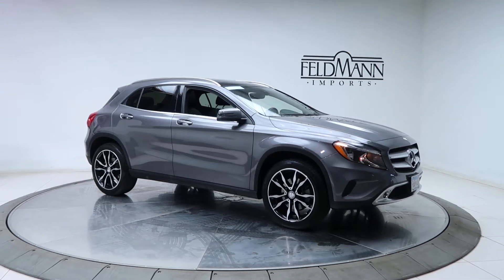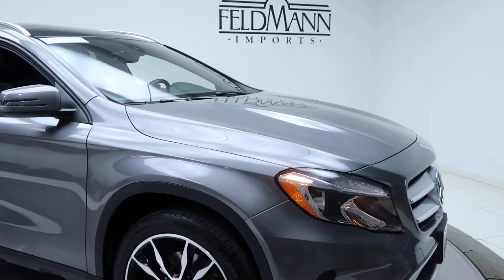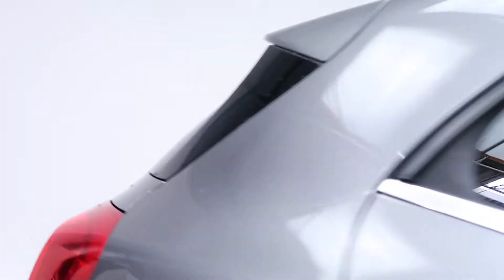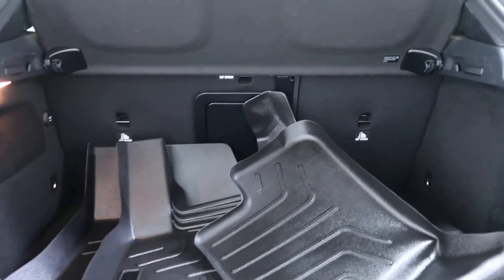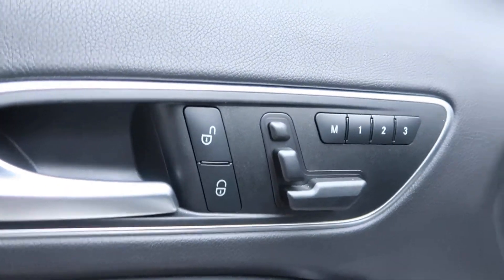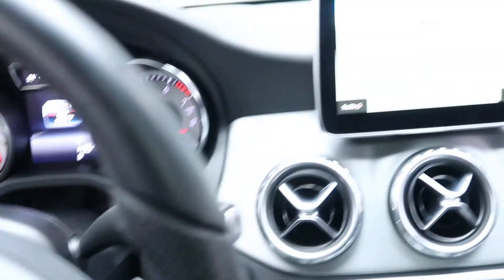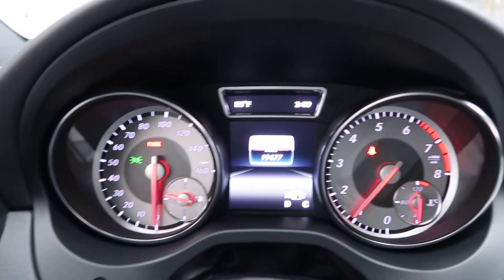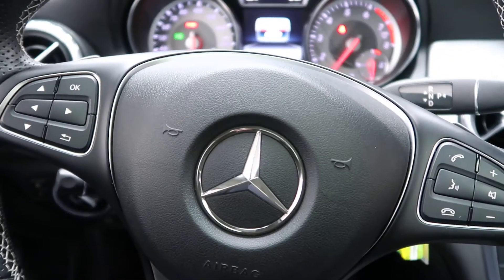2016 Mercedes-Benz GLA 250 4MATIC®- For Sale B1036A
Take a look at the 2016 Mercedes-Benz GLA 250 4MATIC® now available at Feldmann Imports. For more information including pricing and availability, please visit us